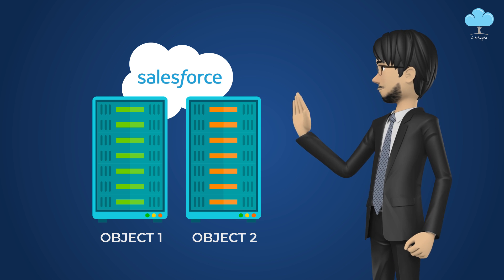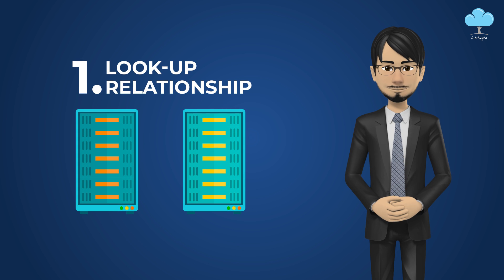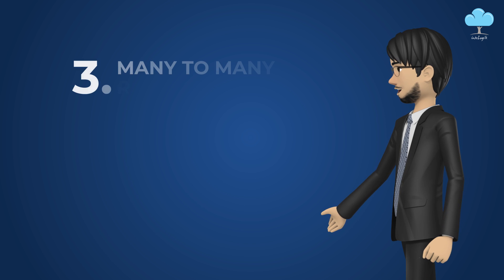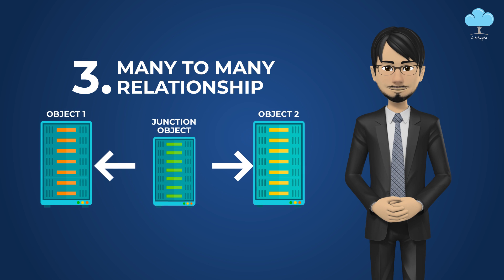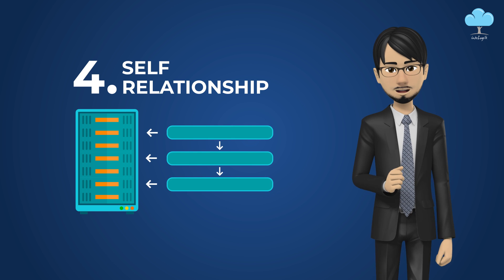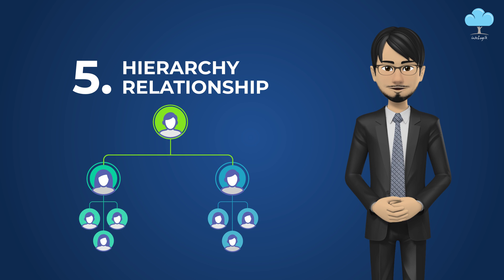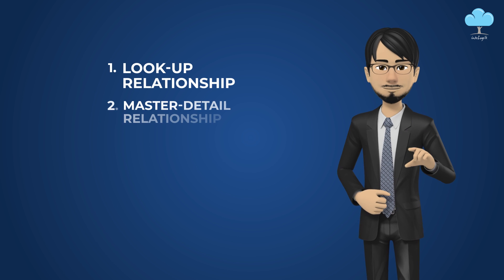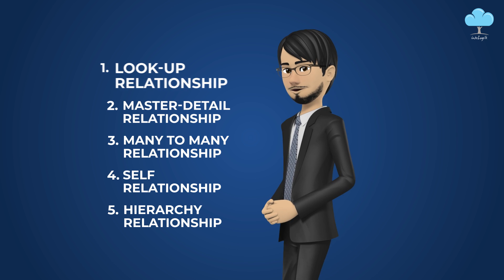What are the types of Relationship in Salesforce?